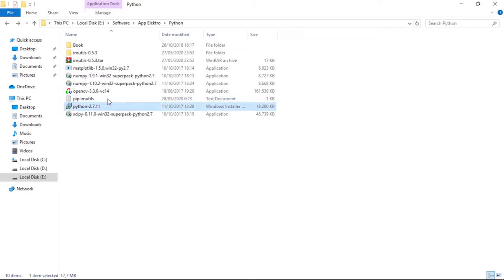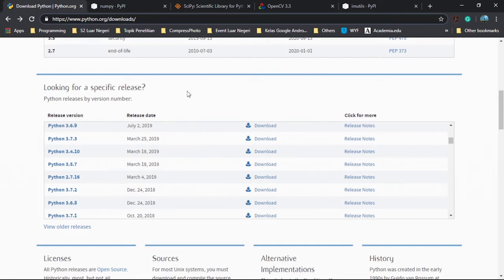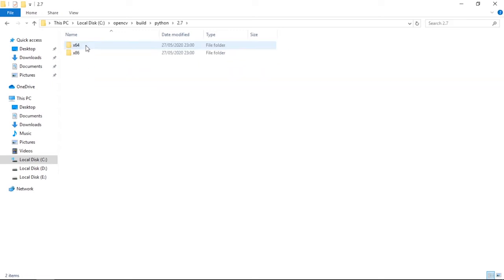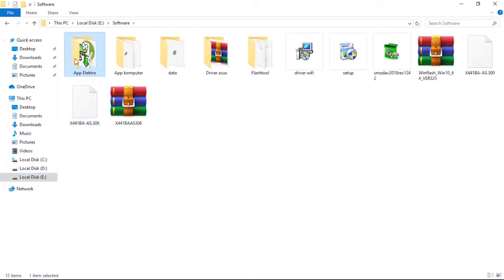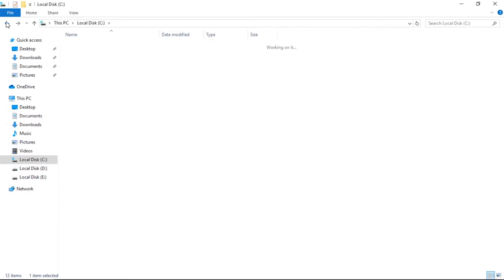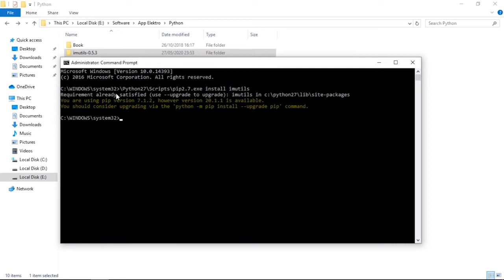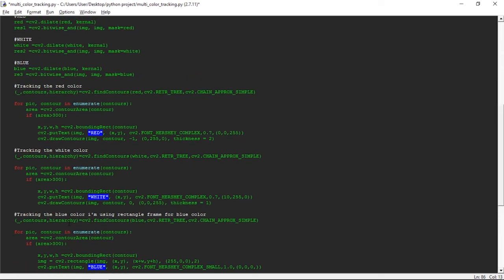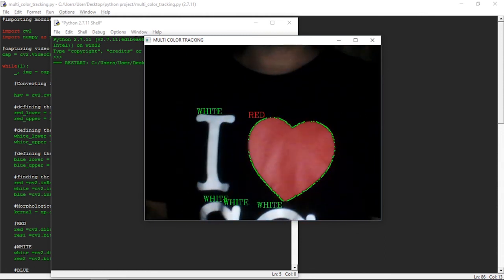Multi Color tracking and Detection using Python and Open CV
This video educates people about learning a basic AI system with computer vision. The audience can follow the step to make the image processing project based on this video. That is also encouraged people to love coding